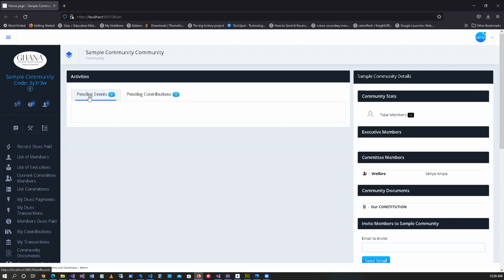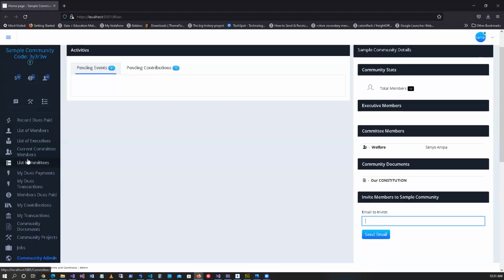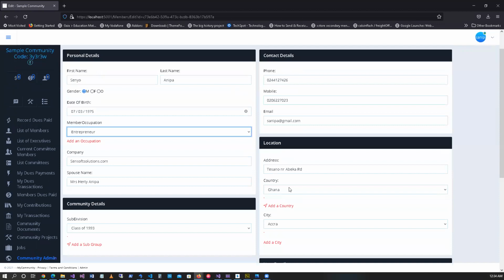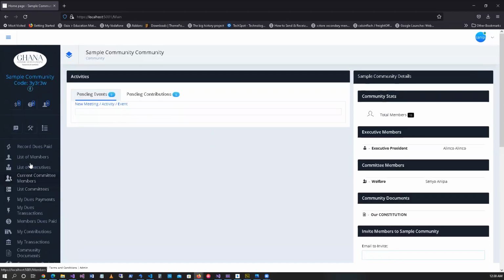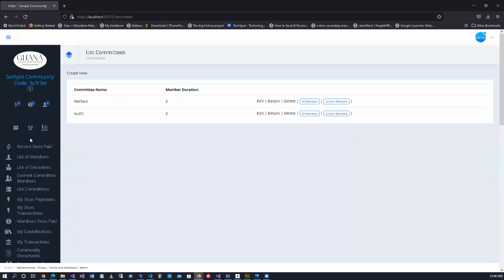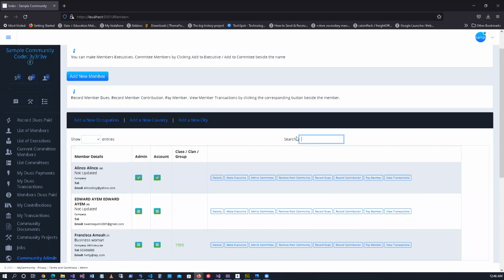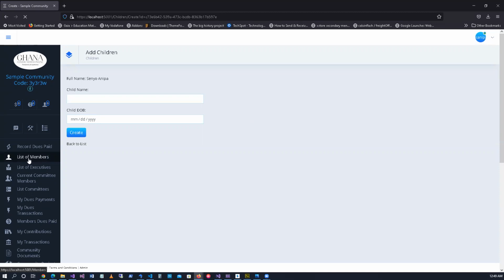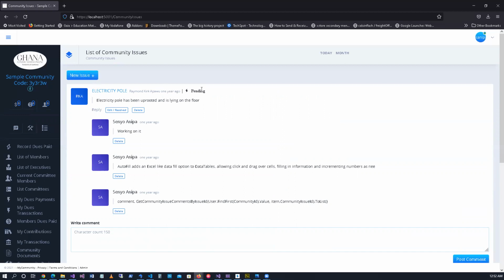Sensoft Community App Overview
Community App for School Groups and Associations.

Monitor events, dues and contributions.
Monitor projects
Record executives and committee members